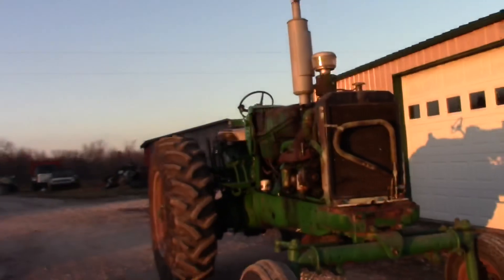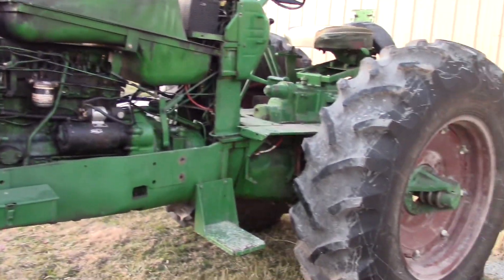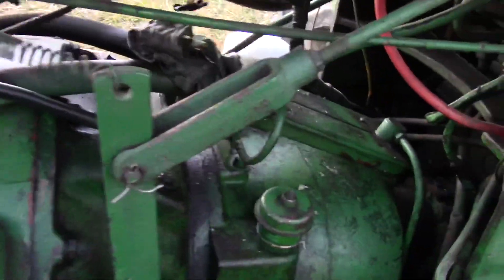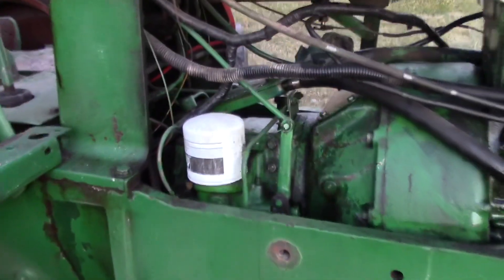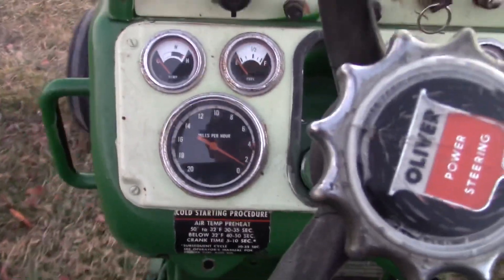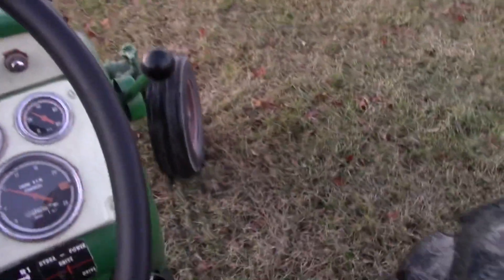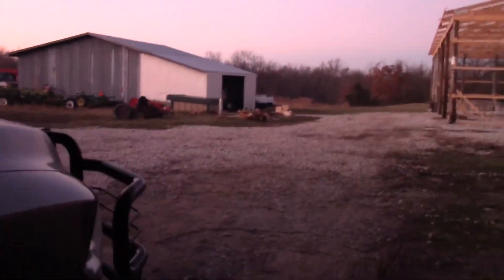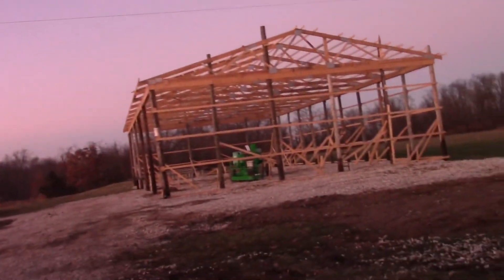Oliver’s Hydra Power/Hydraul Shift - What Is It?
Also discussing a Hydraul-Shift and a Power Booster.

Featuring an Oliver 1850 diesel.